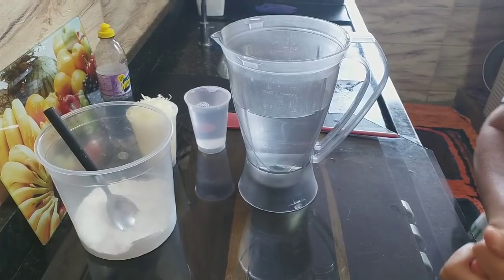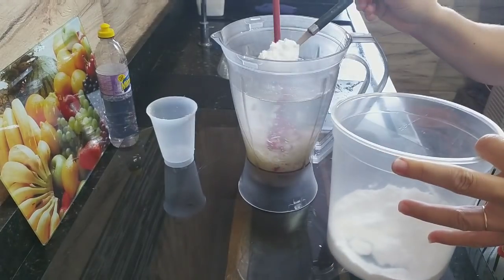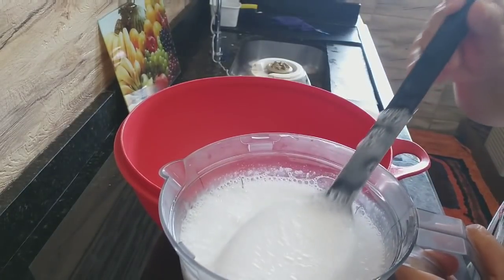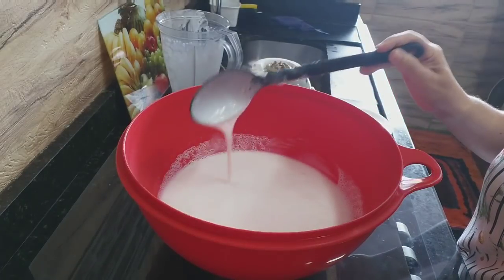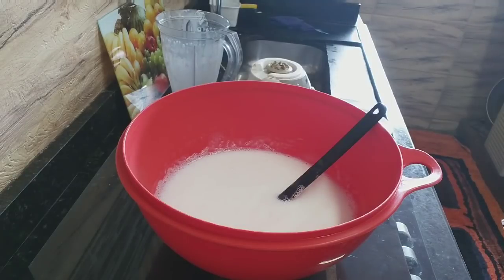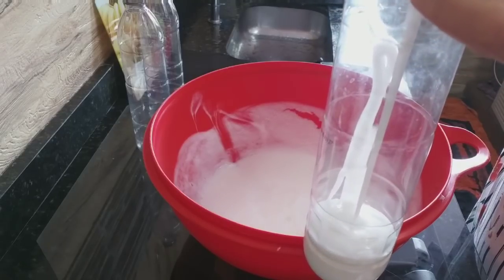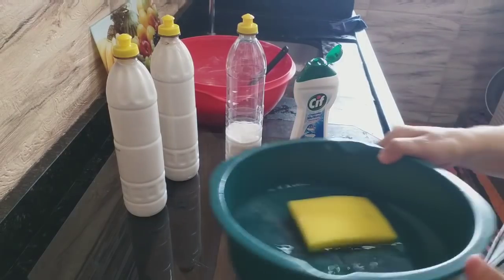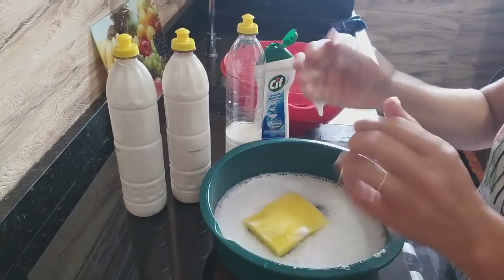CIF CREMOSO DE BICARBONATO À FRIO SEM USAR A SODA E O CIF DO MERCADO!! ÓTIMO PARA UMA RENDA EXTRA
Espero que tenham gostado do vídeo cif cremoso de bicarbonato à frio sem soda podendo ser usado em roupas brancas e coloridas todas as louças da pia alumínio e inox com o custo baixo da receita ótimo para uma renda extra.

👉 INGREDIENTES 👈   👇  👇  👇

✔ 1 litro de água fria
✔ 200 ml de detergente transparente
✔ 1 copo de 200 gramas de sabão glicerinado da ype ralado
✔ 2 colheres de sopa de bicarbonato

👉 LINKS 👈   👇  👇  👇

1- Esse é o link do vídeo do sabão pinho em gel com 2 ingredientes que mostrei nesse vídeo:

2- Esse é o link do vídeo do cloro em gel com 2 ingredientes que mostrei nesse vídeo:

3- Esse é o link do vídeo do amaciante a frio francis que mostrei nesse vídeo:

4- Esse é o link do vídeo do sabão glicerinado sem soda que mostrei nessa vídeo:

5 - Esse é o link do vídeo do sabonetes sem soda duros como pedra que mostrei nesse vídeo:

6- Esse é o link do vídeo do sabonetes glicerinados sem soda duros como pedra que mostrei nesse vídeo:

SEU CELULAR É  :

ANDROID : Seja Membro de nosso canal  será um Prazer, entre Aqui neste link :

IOS : Seja Membro de nosso canal será um Prazer, entre Aqui neste link :